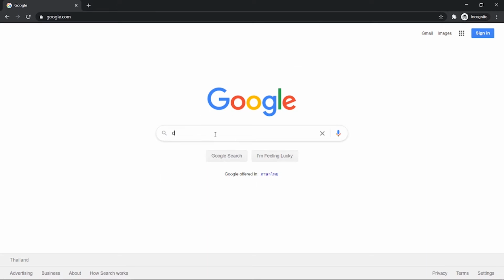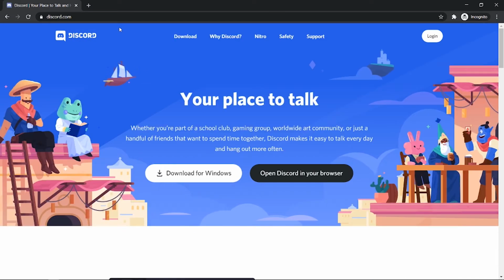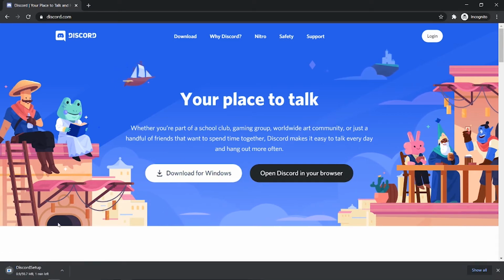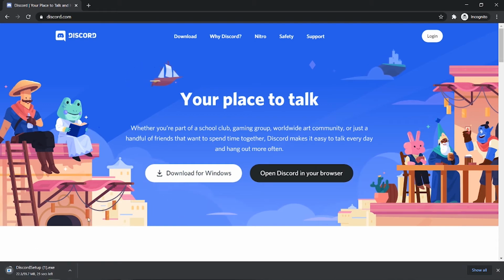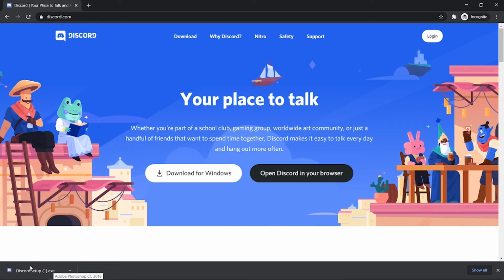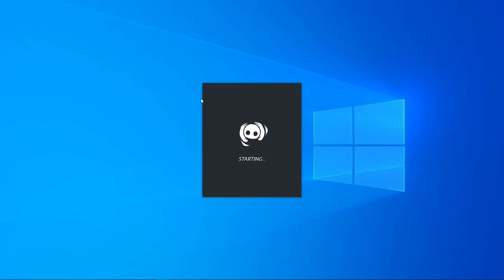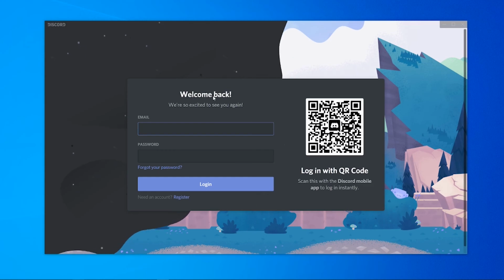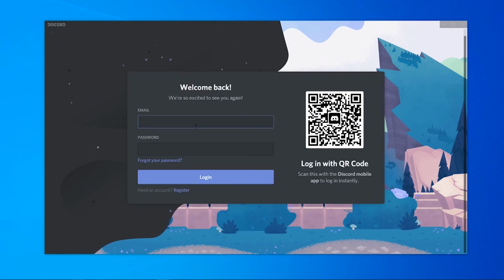How To Download and Install Discord on Windows 10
How To Download and Install Discord on Windows 10. This simple how-to video will show you how to download and install Discord on Windows 10.